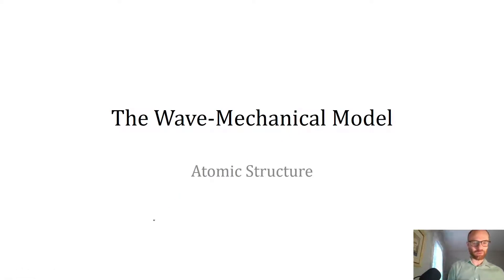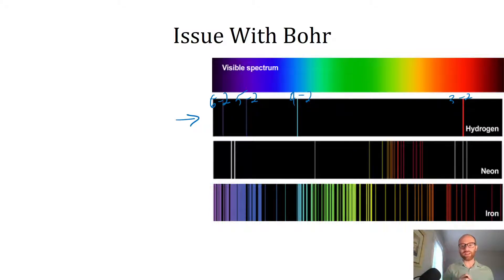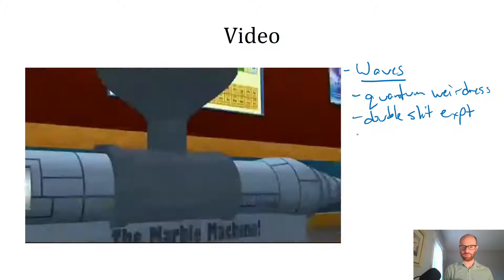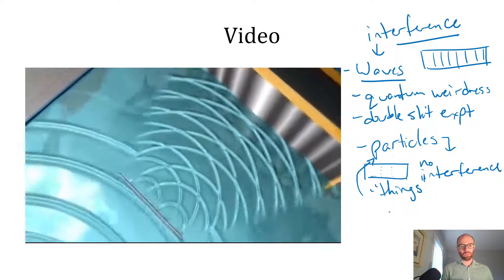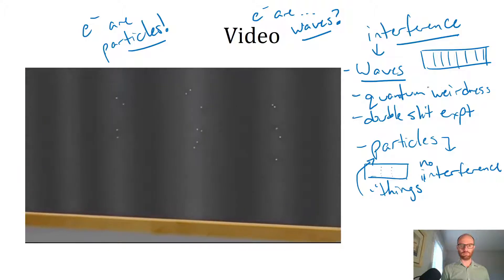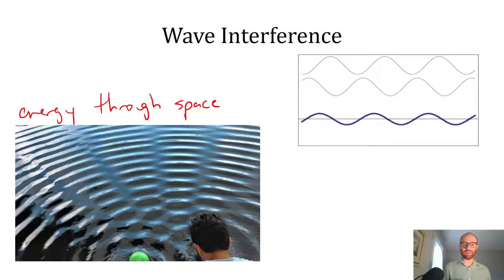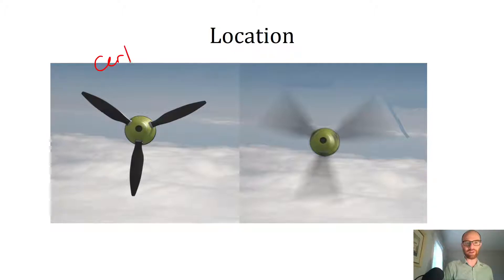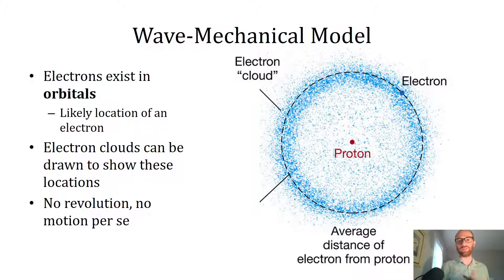R Chemistry 02.08 - The Wave-Mechanical Model